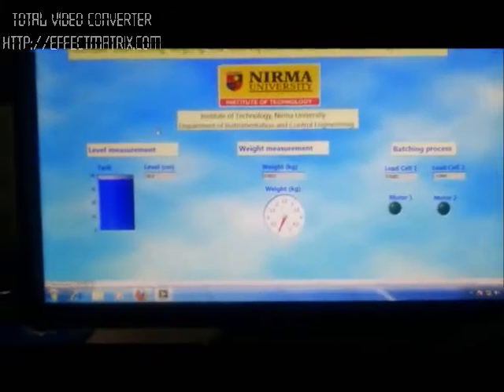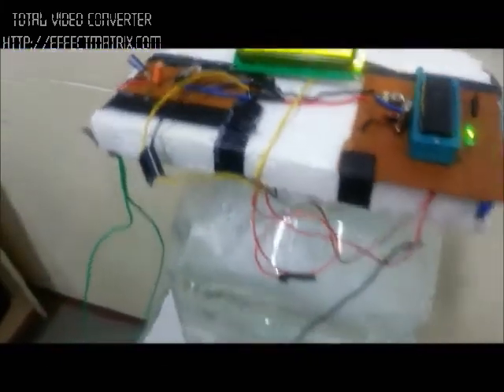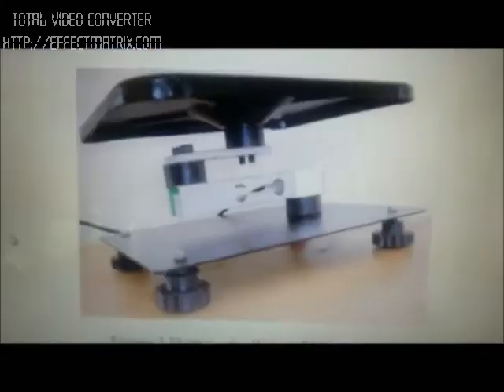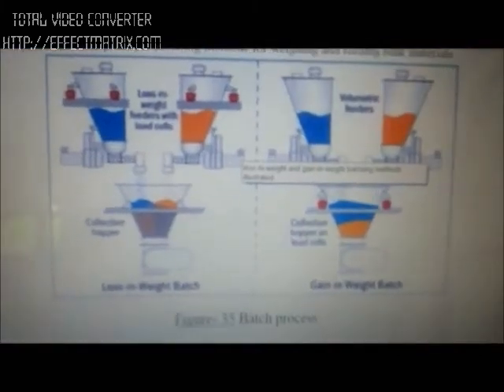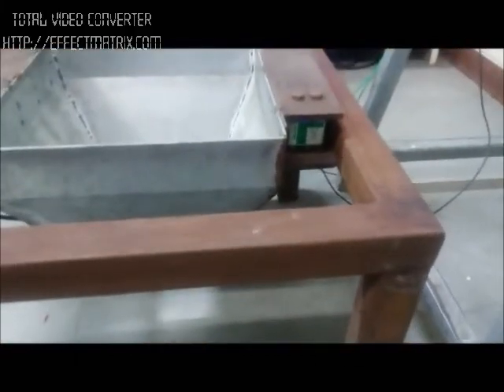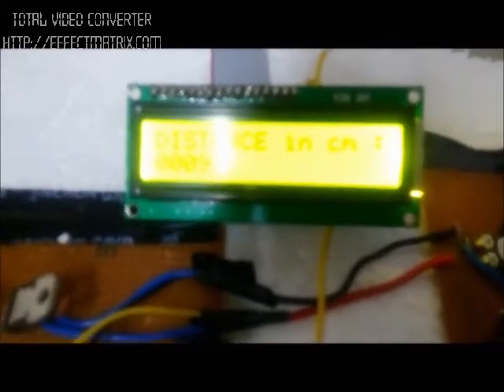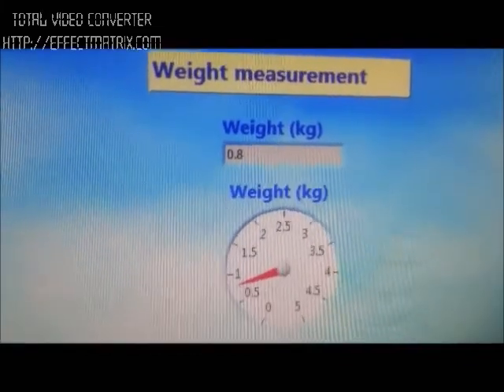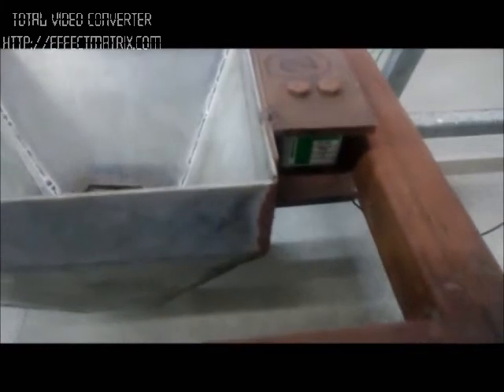NIYANTRA 2013 Level Sensing, Weighing and Batching System for Cement Industry using CRIO 9073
Team Member : Kapil Desai, Gaurav Nanera, Kartik Kapta,  Yash Khetiya
College Faculty Guide : Prof. Rajesh Zadfiya
Department : Instrumentation and Control Engineering
Institute : Nirma University, Ahmedabad, Gujarat.

Project Discription :
Our project consists of three parameter named Level, weight and batch process. Three of this are main parameter which is to be controlled in cement industry or any process industry.
For level measurement, we are using ultrasonic level sensor for measuring level. It works on time of travel principle. This sensor is a high performance ultrasonic range finder. It is compact and measures amazingly wide range from 2cm to 4m.
For measuring weight we are using load cell. It uses the strain gauge principle. As the pressure applied to the strain gauge, its resistance would change and by that way we can measure weight.
For batching system we have developed one module with the help of two single point load cell.